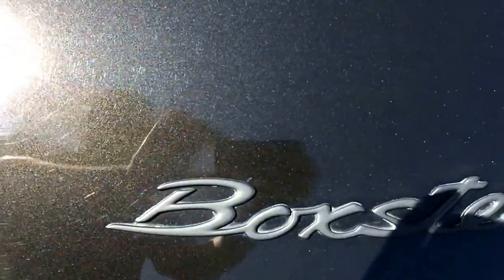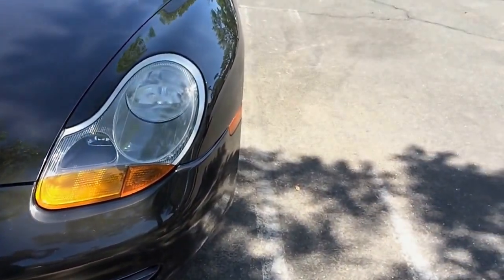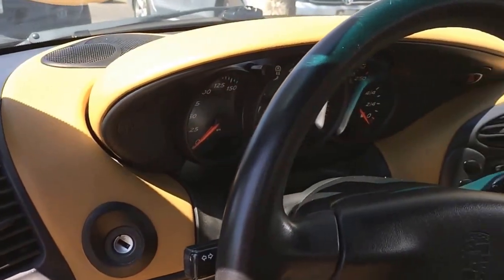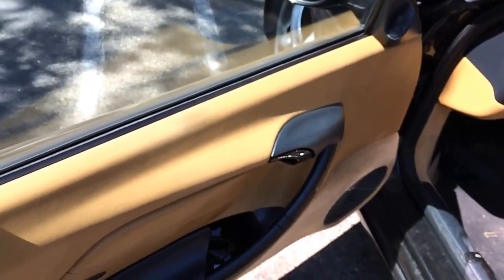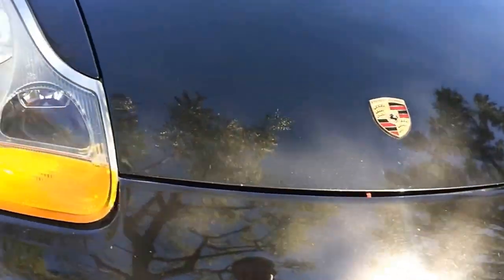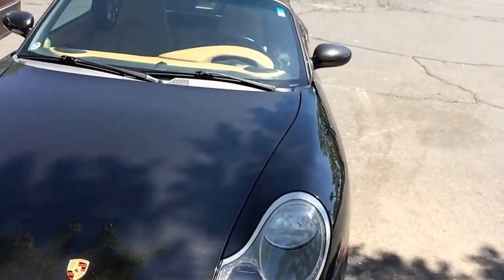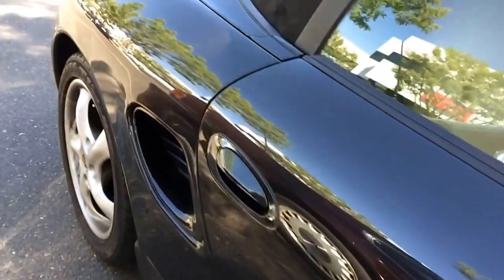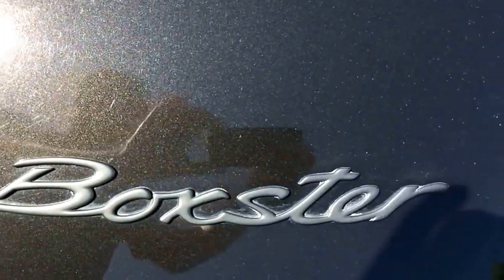Should You Buy A Porsche Boxster (986) - Part 1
In this video David gives his take on if you should purchase an early Porsche Boxster as they can be had for around $10,000 now.